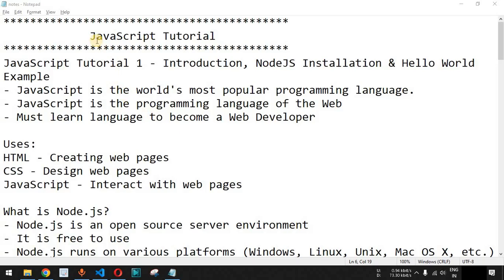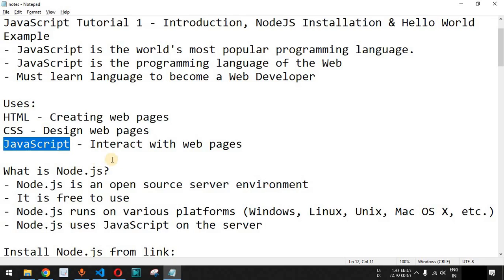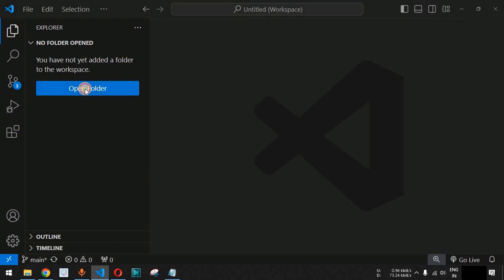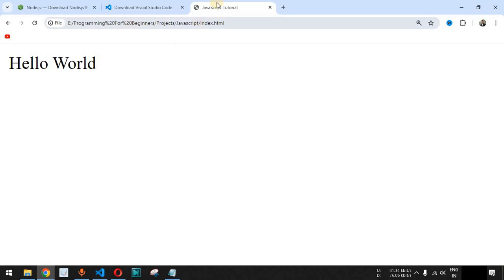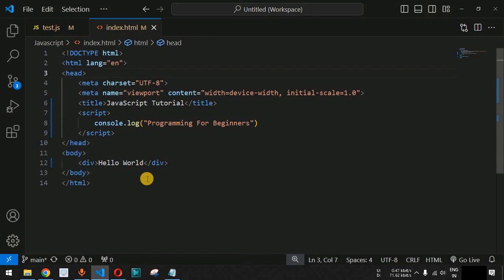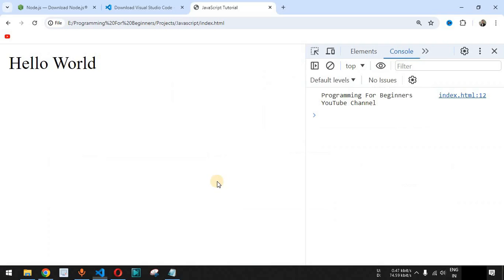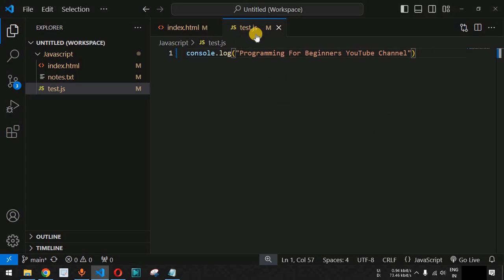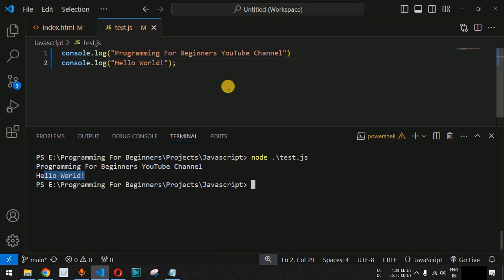JavaScript Tutorial 1 - Introduction, NodeJS Installation & Hello World Example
JavaScript Tutorial 1 - Introduction, NodeJS Installation & Hello World Example | Programming For Beginners
In this video by Programming for beginners we will see JavaScript Tutorial 1 - Introduction, NodeJS Installation & Hello World Example
JavaScript is a lightweight, cross-platform, single-threaded, and interpreted compiled programming language. JavaScript is the world's most popular programming language and must learn language to become a web developer. You can use JavaScript in frontend and backend technologies as well.

- Must learn language to become a Web Developer

Uses:
HTML - Creating web pages
CSS - Design web pages
JavaScript - Interact with web pages

- It is free to use

- Example of How JavaScript works with console.log and script tag